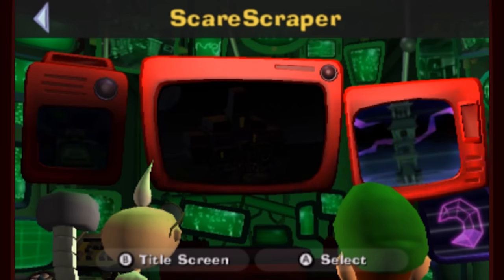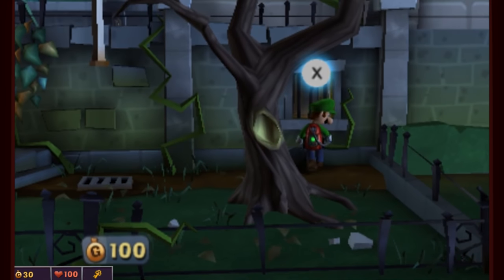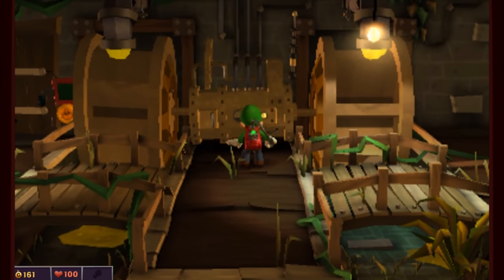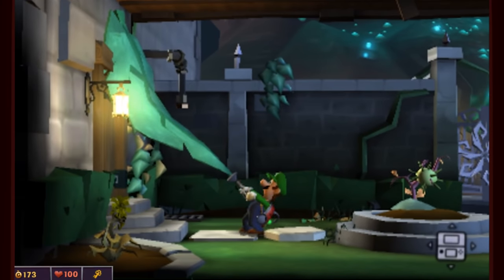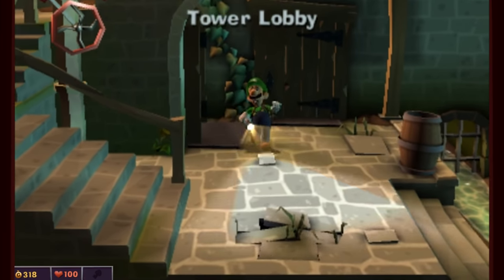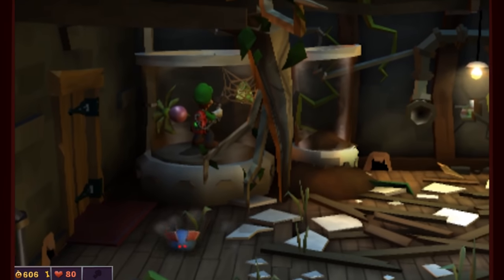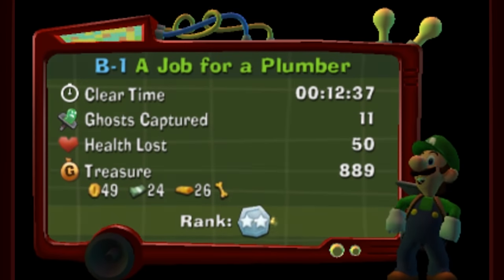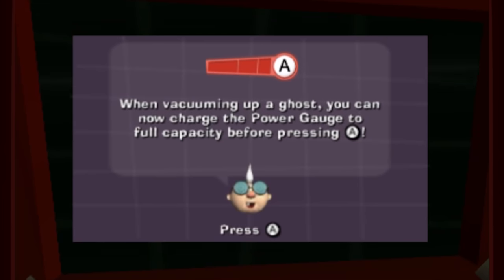Luigi's Mansion: Dark Moon - Episode 10: A Job For a Plumber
Continuing the trend, we once again go off to explore a new area for the second mission in a row!